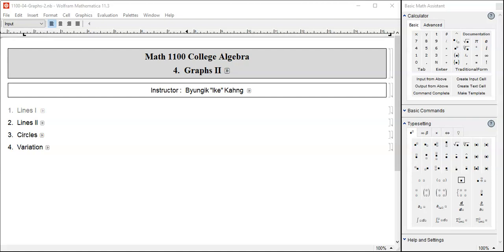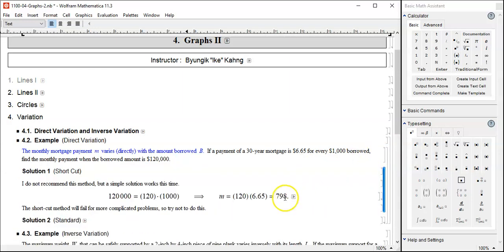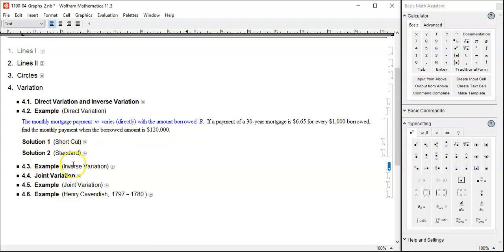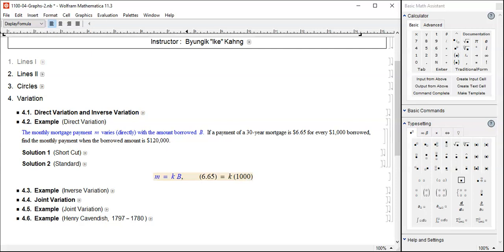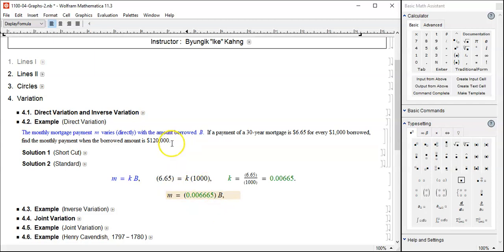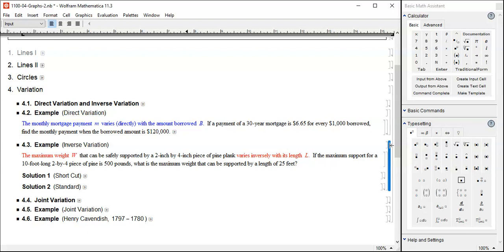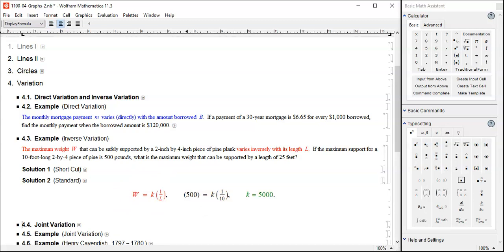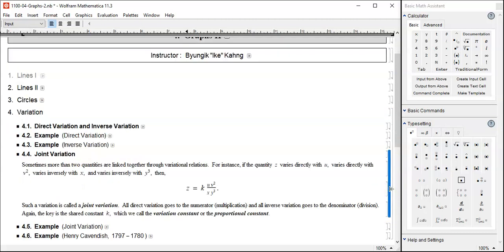1100-04 Graphs II - 6